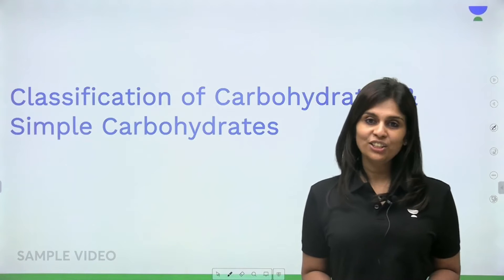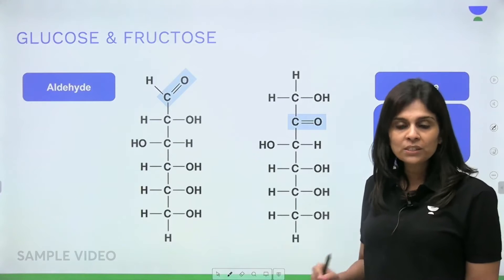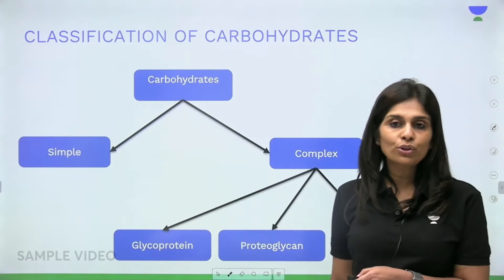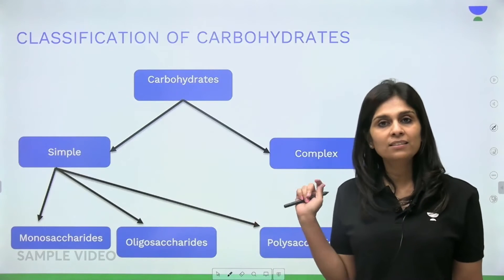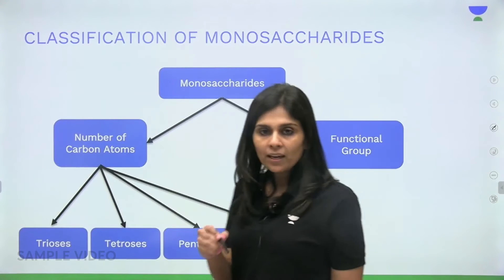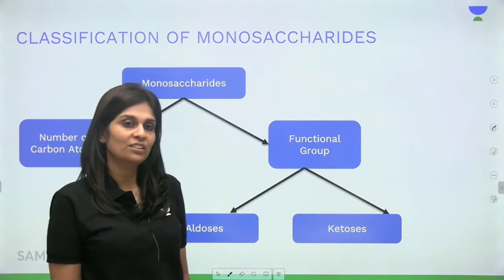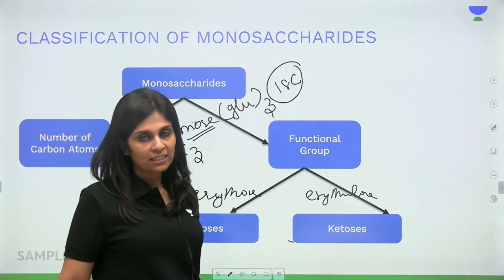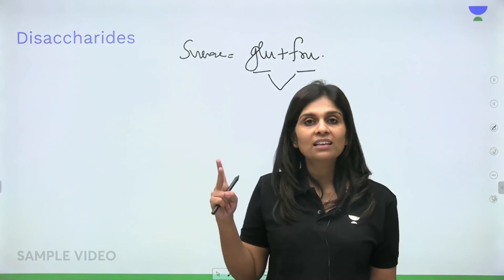NEET PG 2024 | Biochemistry : Classification of Carbohydrates | Dr. Shanmughapriya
In this video Dr. Shanmughapriya will go through Concepts of Carbohydrates from Biochemistry get ready with Unacademy for your NEET PG exam 2024.

1. Comprehensive and interactive learning experience
2. Learn from India’s Top Educators for medical
3. Available in both live and recorded formats
4. Comprehensive Premium Recorded Content for detailed syllabus coverage
5. QBank with 25,000+ practice questions
6. Practice PYQs , IBQs , Most Expected Questions with updated Q - Bank
7. Clinical integrated courses for NExT
8. Doubt-solving and Mentorship sessions by top faculty of Medical PG